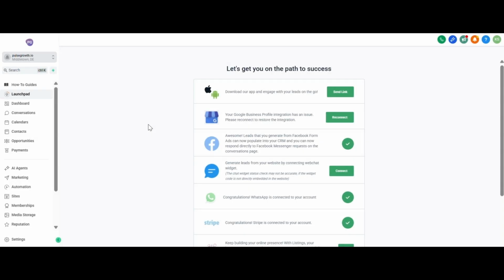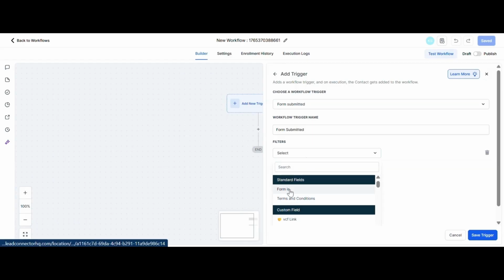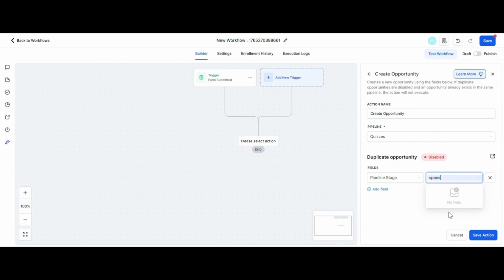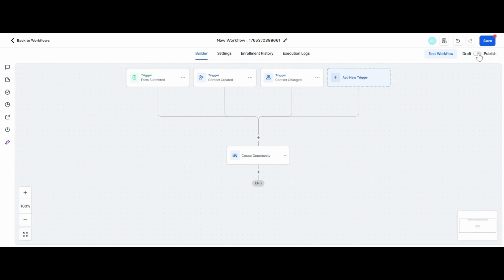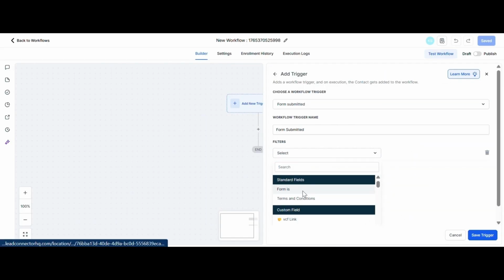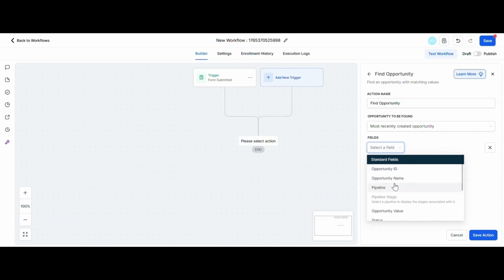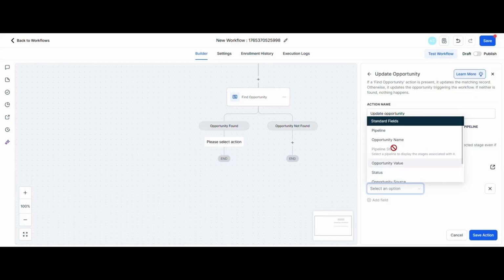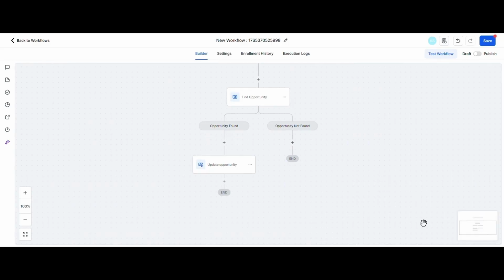Stop Updating Your Pipeline Manually in GoHighLevel | Workflow Automation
Manually updating your sales pipeline is one of the biggest time-wasters in any business.

In this video, I walk you step by step through how to:

Automatically create opportunities in your pipeline

Move deals through pipeline stages without manual work

Use workflow triggers like forms, tags, and appointments

Keep your CRM clean, accurate, and fully automated

Build scalable sales systems that run in the background

This setup is perfect for service businesses, agencies, and sales teams who want fewer admin tasks and better visibility into their deals.

By the end of this tutorial, you’ll have a fully automated pipeline that updates itself based on real customer actions.

🔧 What You’ll Learn:

✔ When and how to create opportunities automatically
✔ How to move deals between stages using workflows
✔ How to use “Find Opportunity” correctly
✔ Best practices for multi-pipeline setups

If you want to save time, reduce human error, and scale your sales process — this automation is a must.

💬 Comment if you want more workflow tutorials